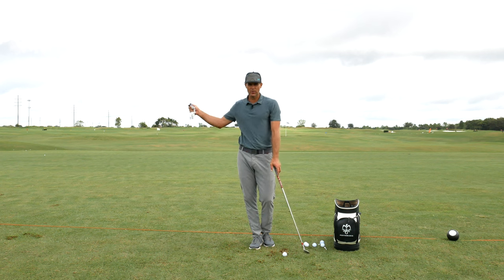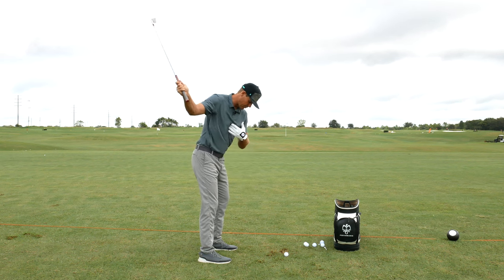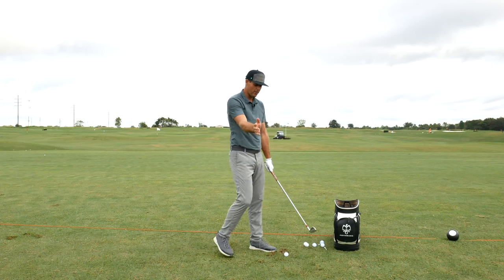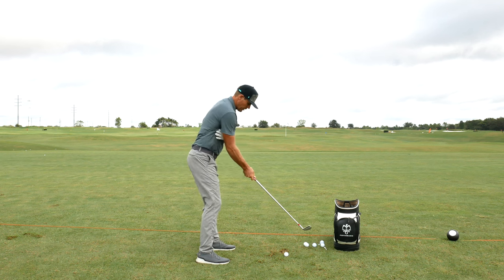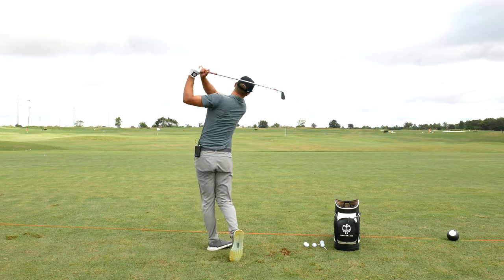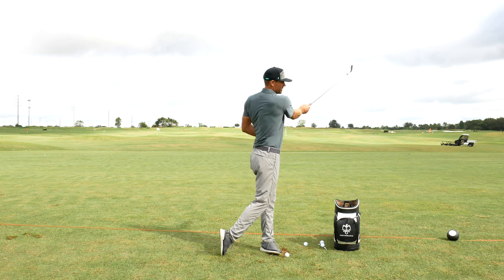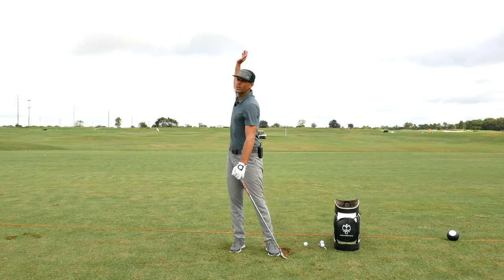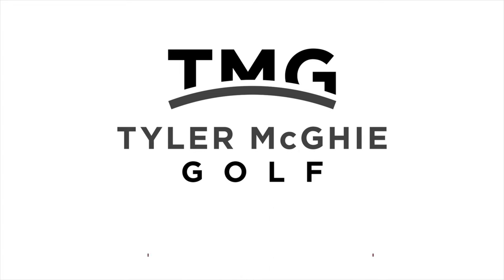CONNECTING ARMS AND CHEST IN BACKSWING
BOOK A FULL DAY IN-PERSON EXPERIENCE WITH TYLER (8am-4pm) at OCN.

Tyler